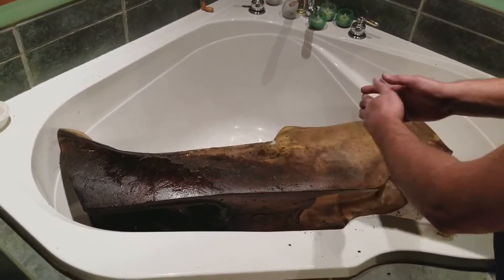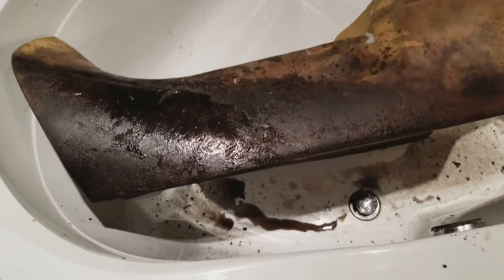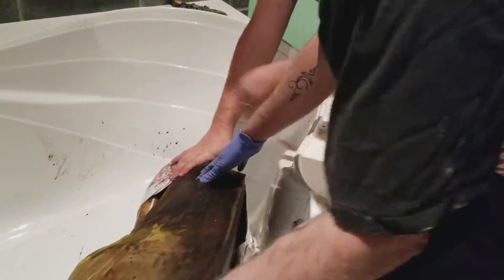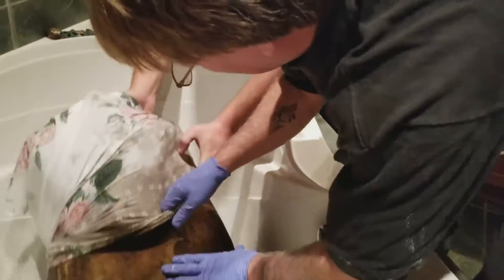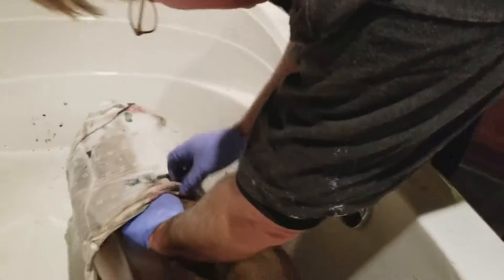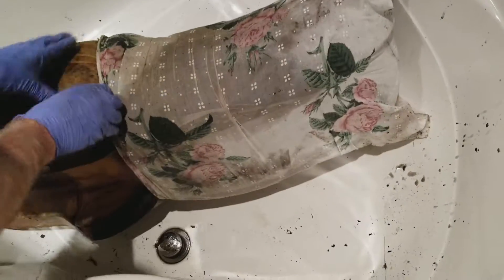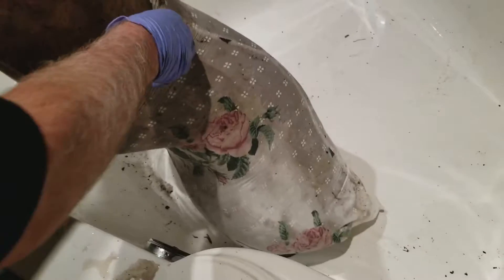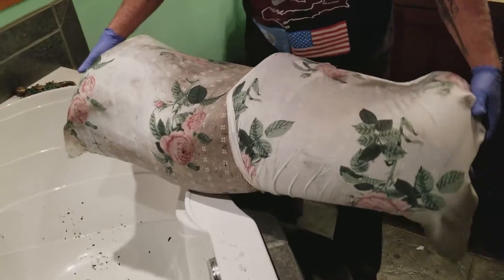How to dry seat foam part 2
Snowmobile seats can get very wet.  Here we have a heavy 1998 Polaris trail seat that needs recovering.